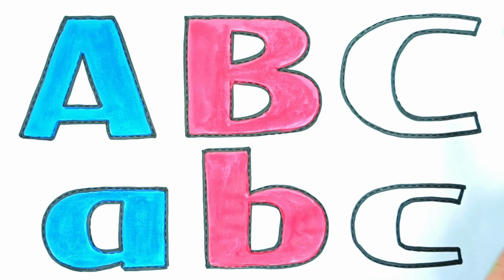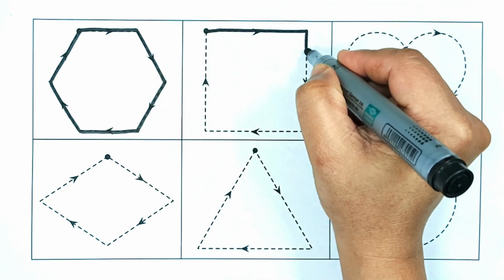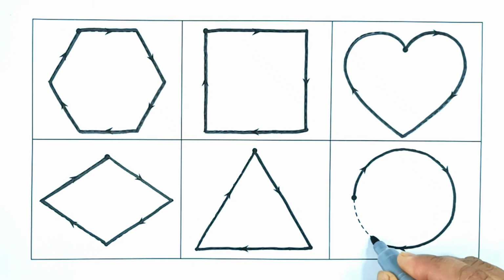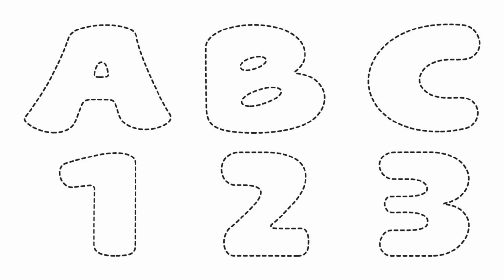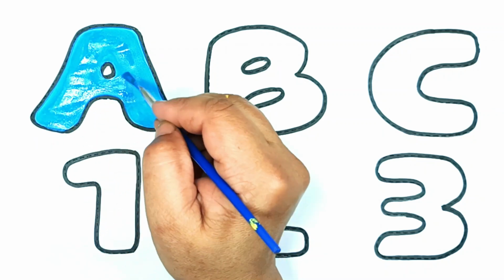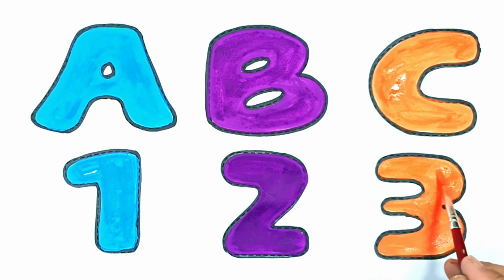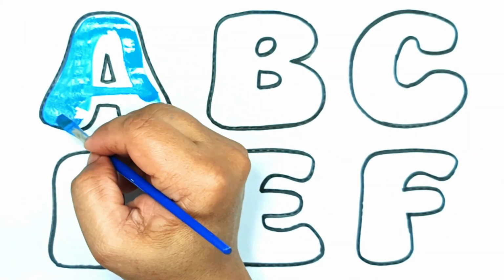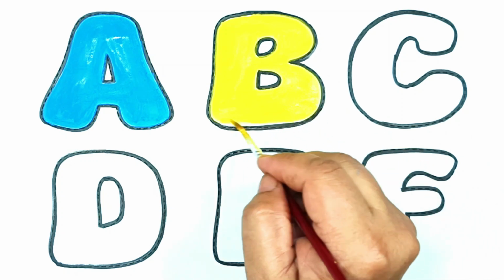How to Draw and Paint Alphabet Letters ABC-with glitter for kids